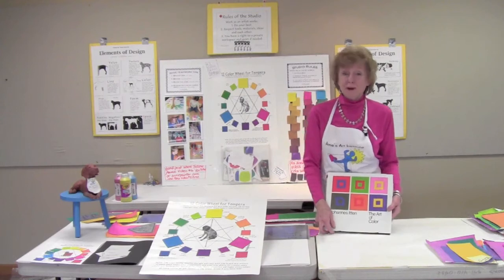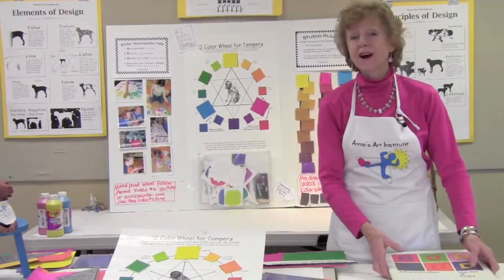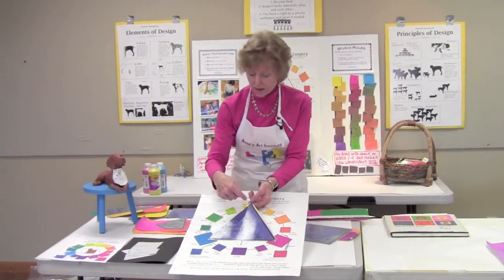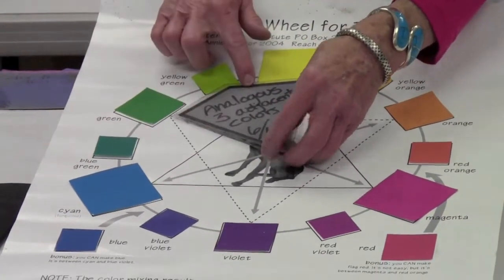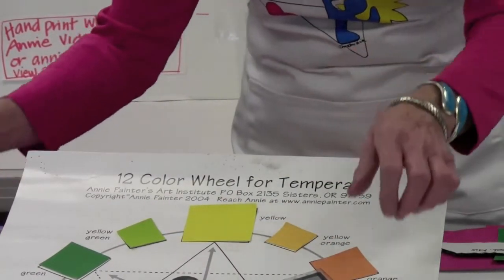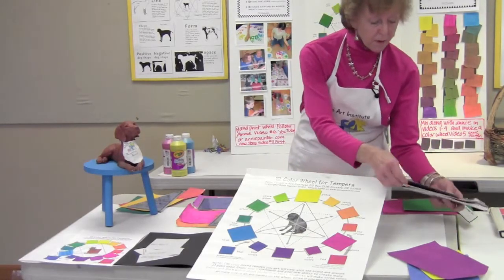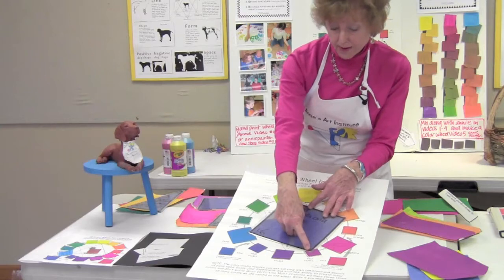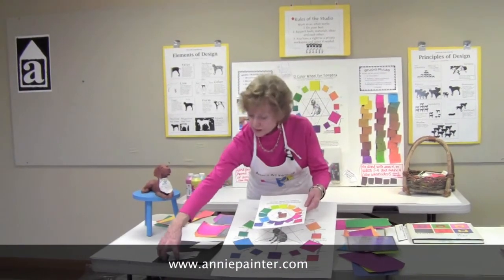Color Mixing with Annie Painter Making Color Wheels and Understanding Color Theory Lesson 5 part 2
Annie Painter demonstrates making color wheels and explains color theory